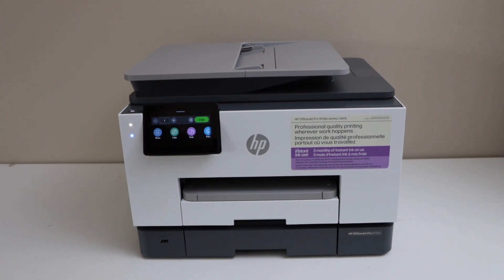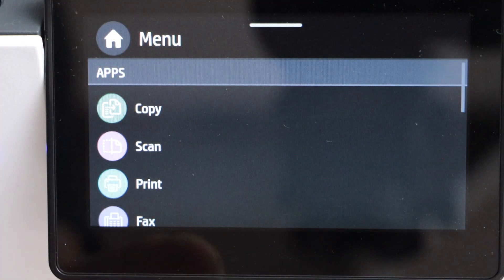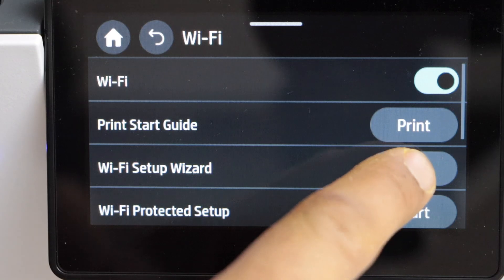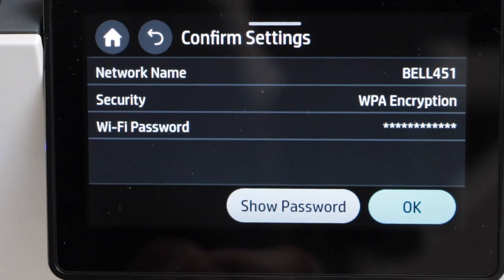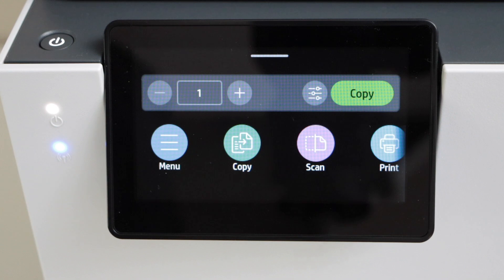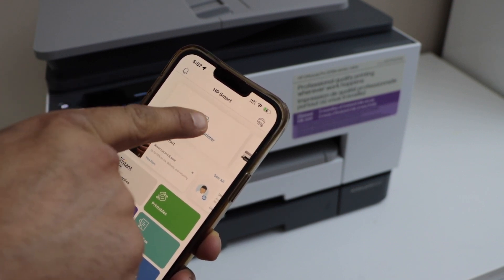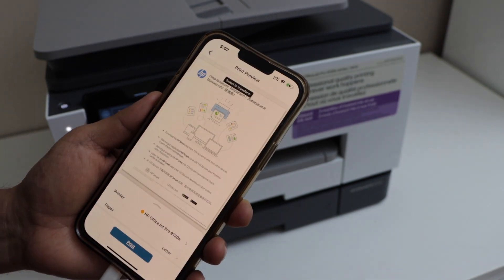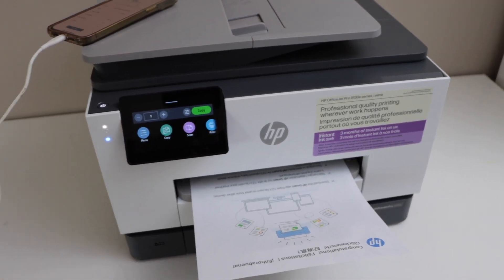HP OfficeJet Pro 9130e WiFi Setup, Connect To Wireless Network, Install In iPhone, Printing Test !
This video reviews how to do the wireless or WiFi setup of your new HP OfficeJet Pro 9130e All-in-one Printer. This shows how to connect the printer to the home or office wireless network and add the HP Smart App for wireless Printing & Scanning on an iPhone.